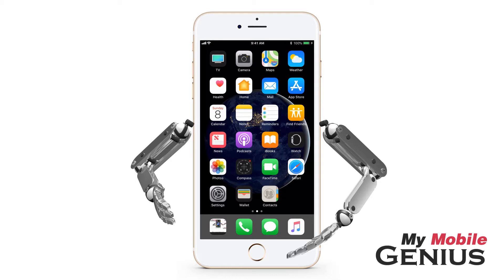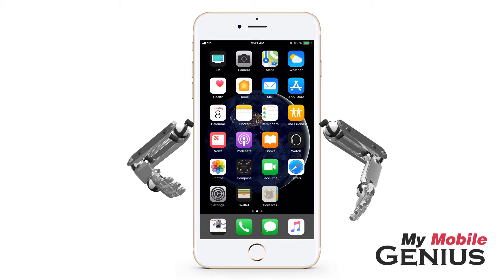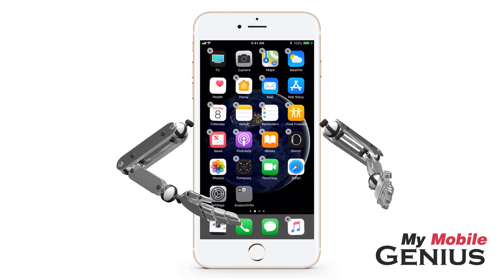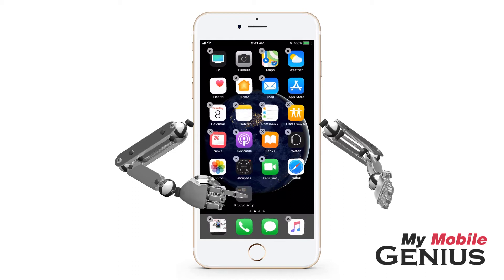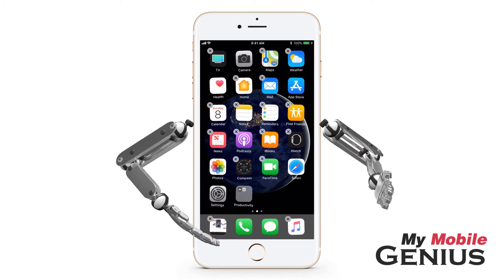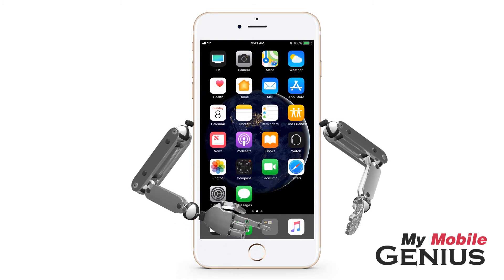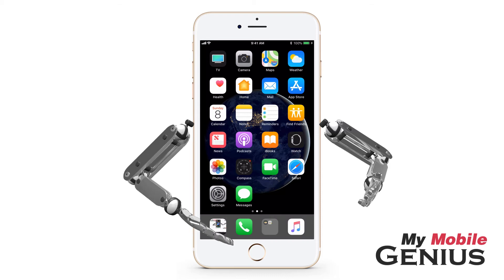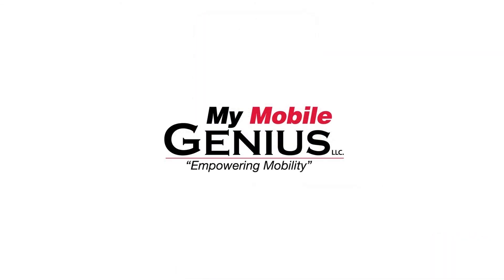How To Add Apps To The Bottom Of The Home Screen iOS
How To Add Apps To The Bottom Of The Home Screen on the Dock of your iPhone. The Dock is a handy tool bar that allows quick access to Apps. Unfortunately it only holds a few Apps. Placing a Folder in the Dock allows you to access even more Apps from the Dock. To do this touch and hold on any App. Soon the Apps will start to jiggle. When you touch and drag one App on top of another and release your finger you will have created a Folder.